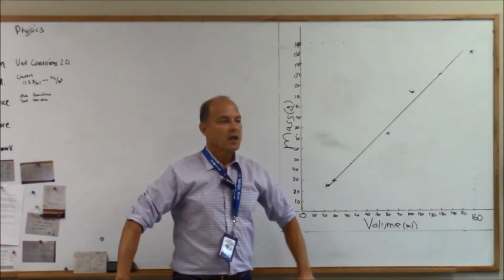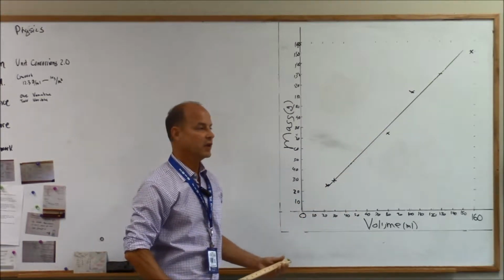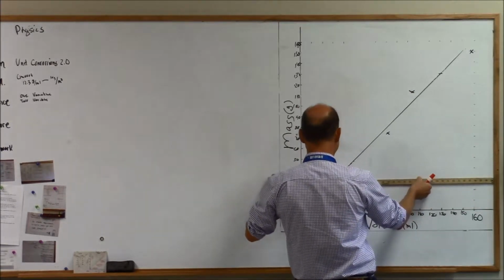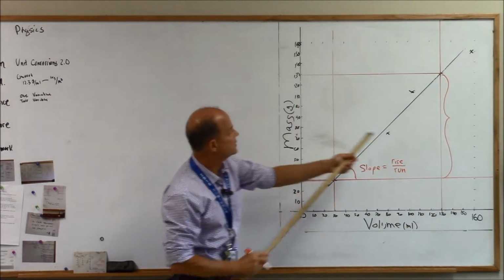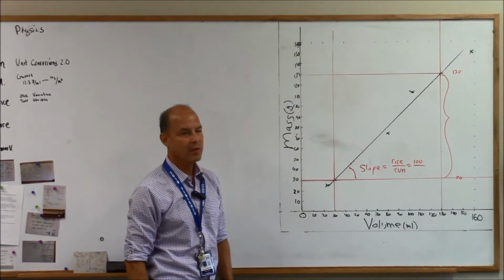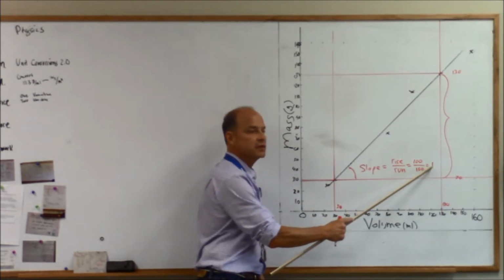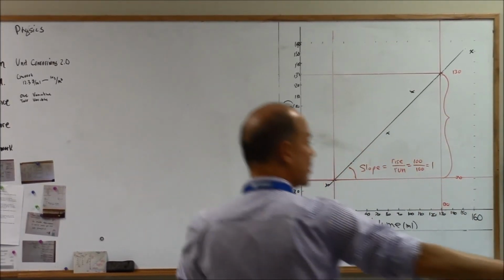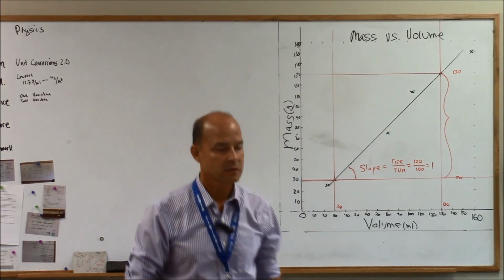Graphing (Part 2) Determining Slope of the Line of Best Fit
In Part 1 we created a scatter plot from our mass and volume data and drew a line-of-best-fit.  In this video, Part 2, we determine the slope of the line using the rise over run method.  We compare the value of the slope to the average density calculation, finding the values very similar.  So, finding the slope of the line of best fit is just a visual way of averaging the data.